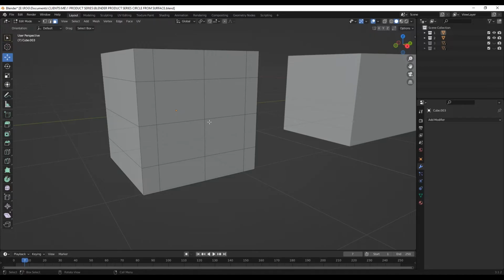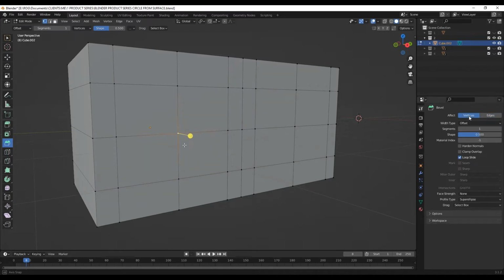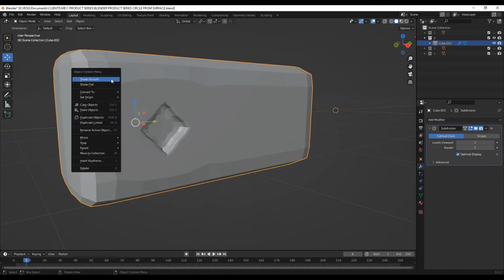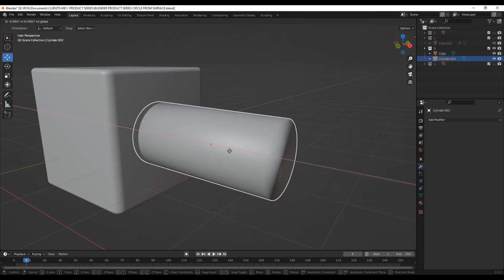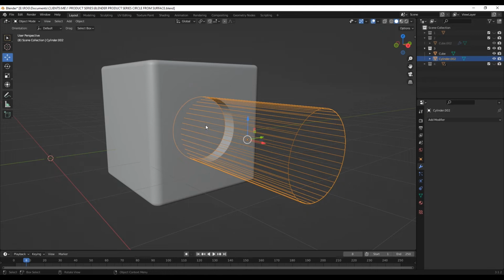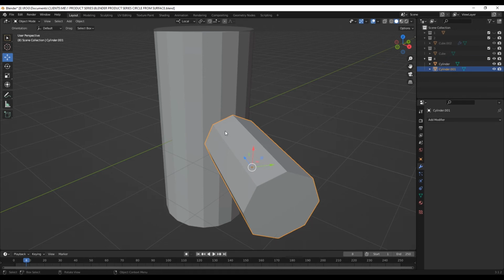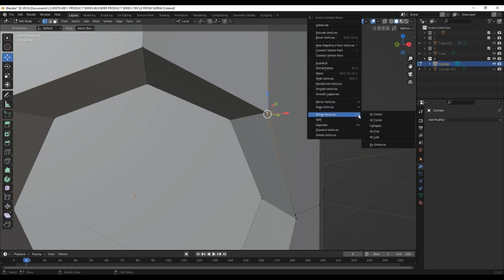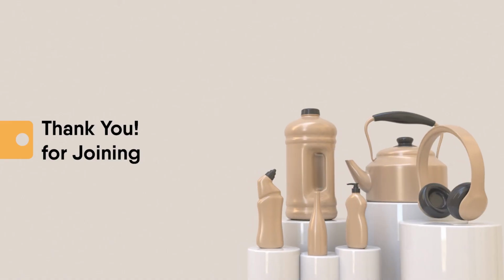Blender Class 3 | How To Create Holes & Extrude Shapes on 3D Objects | 3D Modeling for Beginners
Welcome to class 3 of my 3D Modeling Series.

This particular video is for Blender users. If you are interested in the Cinema4D version, check my channel for the video labelled as such.

In this video, we'll learn how to create holes on 3D objects and how to extrude new shapes from an existing mesh. We'll go over:
-Simple shape extrusion
-Vertex beveling and extrusion
-Using the Boolean modifier to create holes with and without subdivisions.

This series is a beginner's guide to learning 3D Modeling with special focus on products.